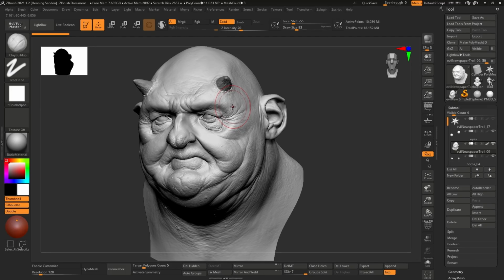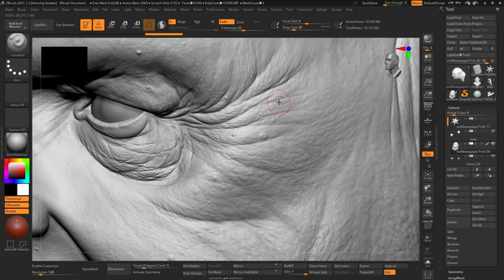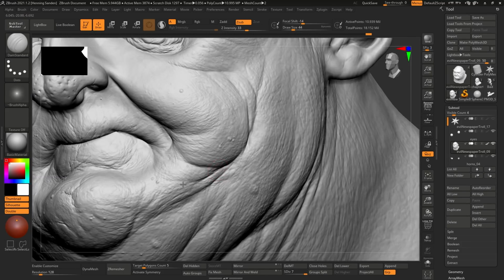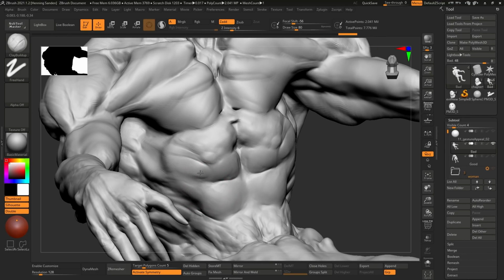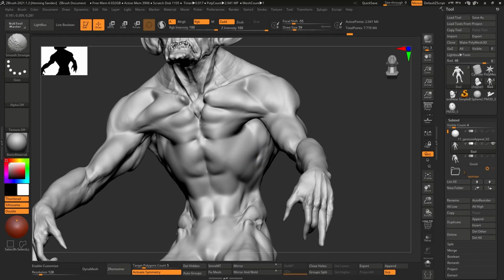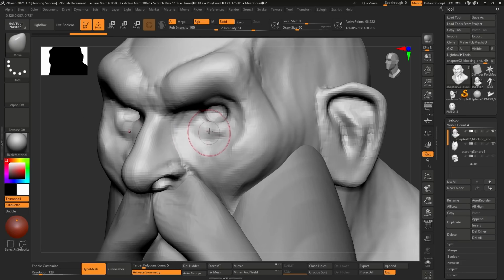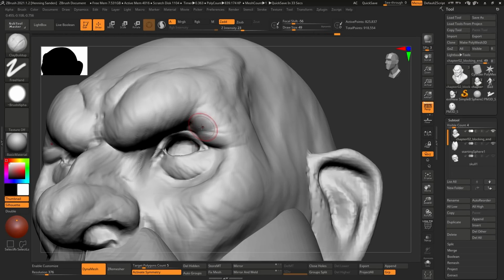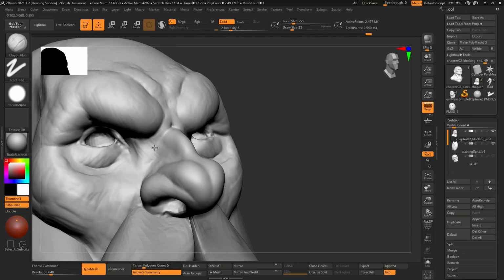The Only 6 Brushes You Ever Need in ZBrush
In this ZBrush video tutorial, we cover what brushes you need to use when you're sculpting in ZBrush. The brushes you need are Clay Buildup, Trim Dynamic, Standard Brush, Dam Standard and Smooth.